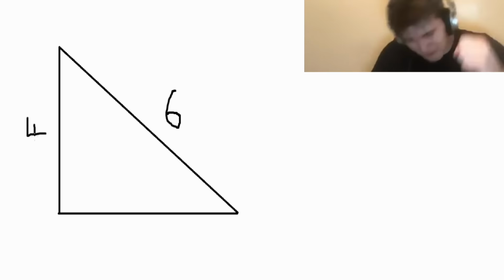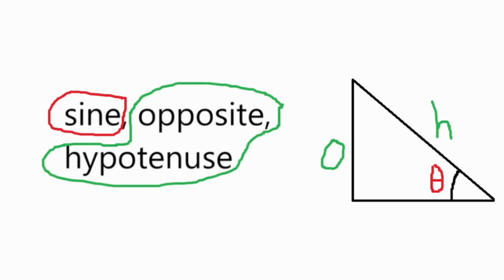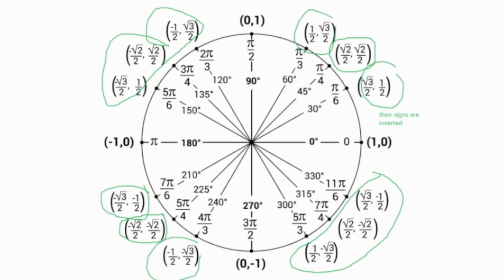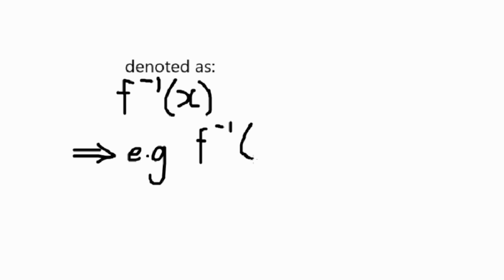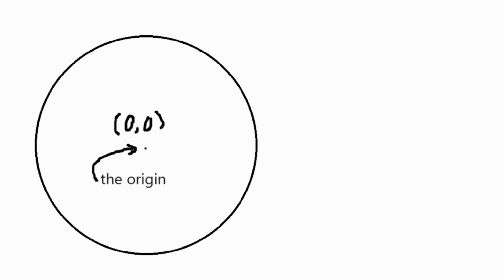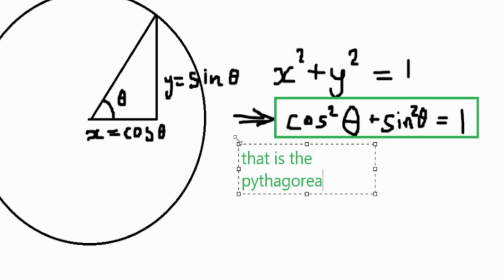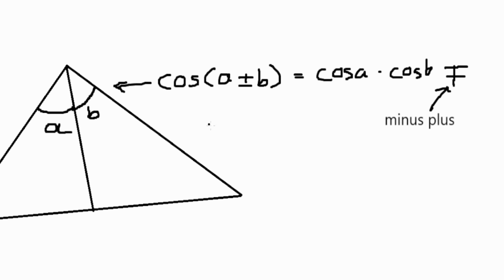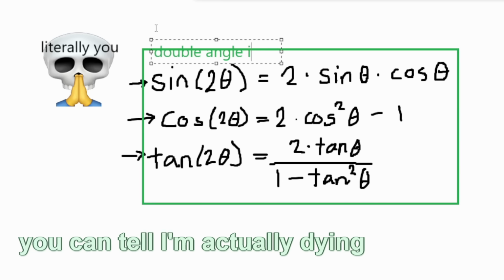All Of Trigonometry Explained In 12 Minutes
To try everything Brilliant has to offer—free—for a full 30 days, .

TIMELINE:
0:00 - Intro
0:20 - Pythagorean Theorem
1:45 - SOHCAHTOA
2:50 - The Unit Circle
5:39 - Brilliant
6:37 - Sine & Cosine Laws
8:34 - Trigonometric Identities
11:00 - Outro
11:40 - Fortnite